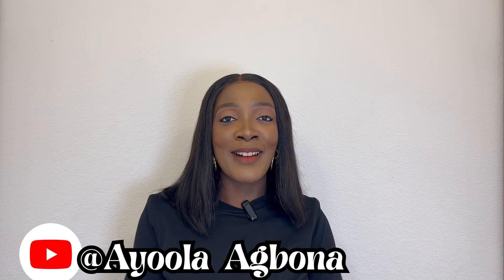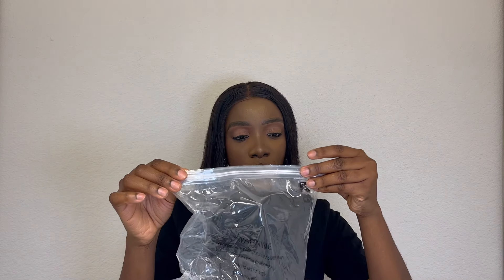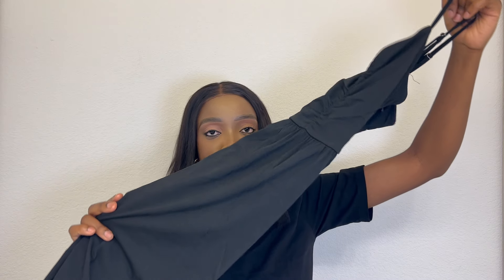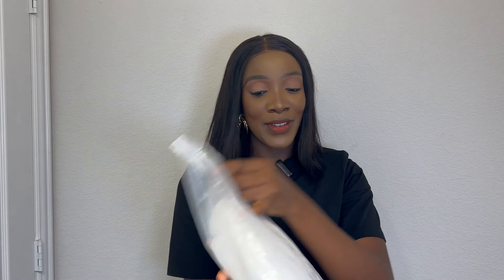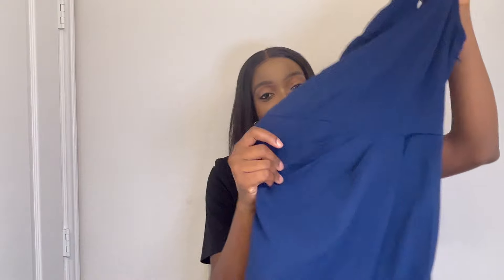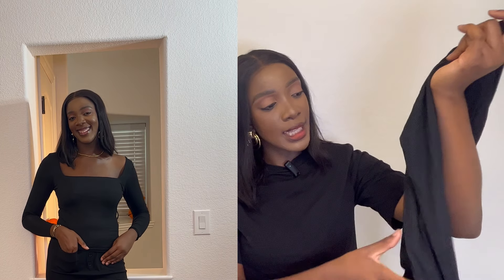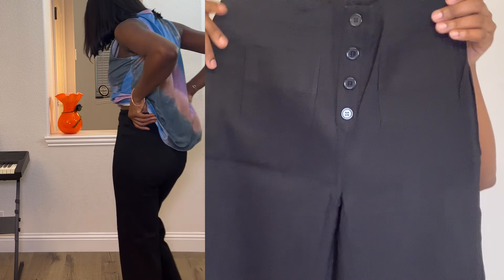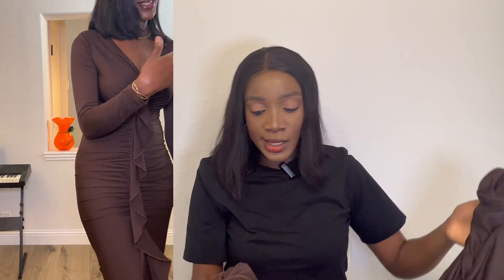SUMMER/FALL DRESSIN TRY ON HAUL | $95.67 GOT ME ALOT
here is the link to the 10 items I selected
5. (M) pale blue $7.29

SPECIAL FAMILY DISCOUNT OPPORTUNITY
When you and your friends register as new users through my invitation link, you’ll get a $6 cash reward when you place an order on the DRESSIN website within 90 days, or an $8 cash reward through the DRESSIN APP.

Code：Ayt6clsV

MUSIC
Free Music for Videos 👉 Music by Brian Loyde - SPEND A LIFE

FAQ
How old are you ?
27years old

Kogi State Nigeria

iPhone 14plus

What editing app?
Cap cut mobile and desktop version

What school do you attend?

YouTube studio library
 Hello thematic